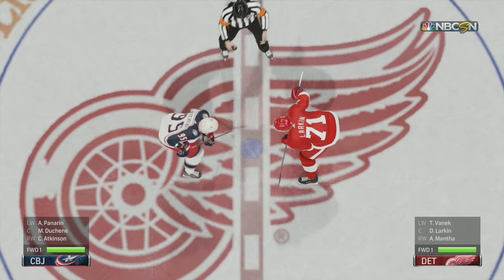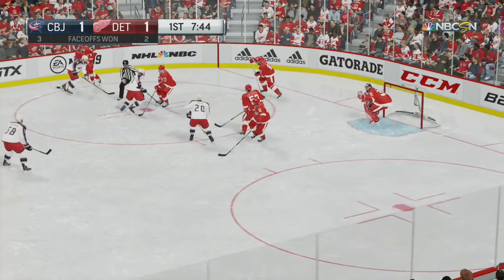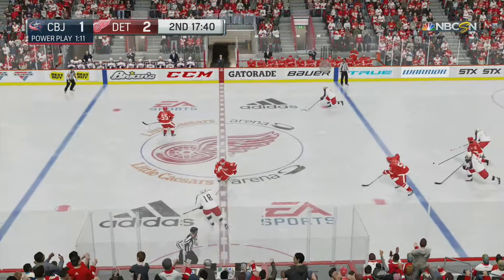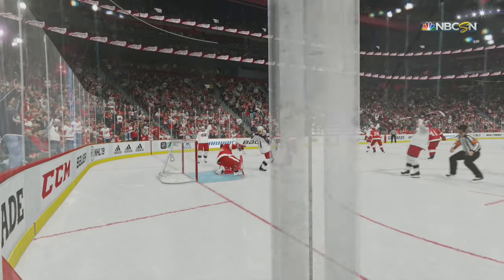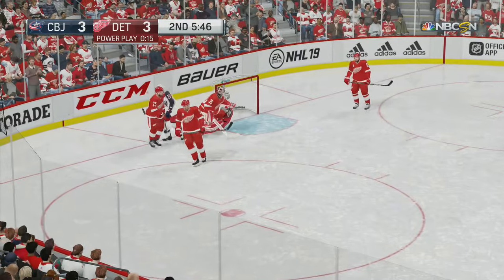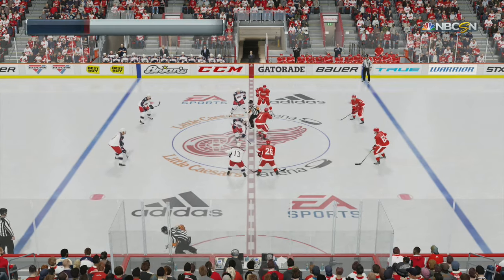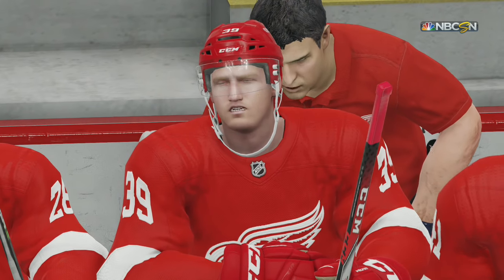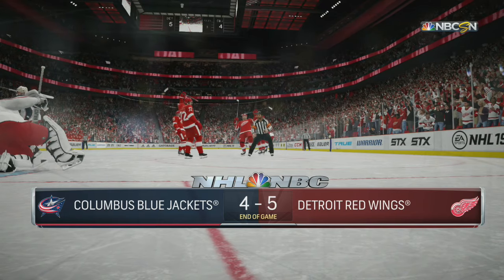NHL 19 season mode: Columbus Blue Jackets vs Detroit Red Wings (Xbox One HD) [1080p60FPS]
Columbus Blue Jackets vs Detroit Red Wings ( gameplay difficulty: Superstar, Full sim) NHL 19 is an ice hockey simulation video game developed by EA Vancouver and published by EA Sports. It was released on PlayStation 4 and Xbox One on September 14, 2018. It is the 28th installment in the NHL video game series and features Nashville Predators defenseman P. K. Subban on the cover, while the 'Ultimate' and 'Legends' game editions cover art features Wayne Gretzky from Edmonton Oilers.The Finnish and Swedish exclusive covers feature Patrik Laine from Winnipeg Jets and William Nylander from Toronto Maple Leafs, respectively.

New features
NHL 19 included new game modes that allowed players to play on outdoor rinks, online. With new gameplay technology, EA Sports also announced that skating had more acceleration, action, speed, and responsiveness than in previous installments.NHL 19’s new feature “World of Chel” allows the player to explore various modes while maintaining the player's character progression. In the mode “Ones,” players face-off in a 1 v 1 v 1 game setting on a frozen pond. Capturing the action in a more realistic environment. A leveling system was also introduced in “World of Chel” which increases the players level while playing and unlocking boxes to gain more loot for their characters, World of Chel also has no microtransactions.

Developer: EA Vancouver

Engine: Ignite

Modes: Single-player video game, Multiplayer video game

Platforms: PlayStation 4, Xbox One